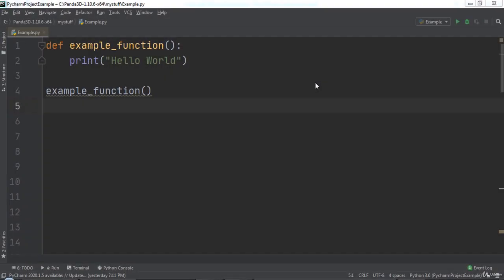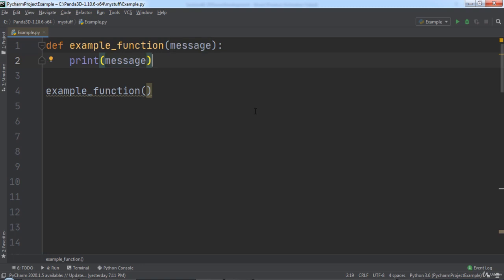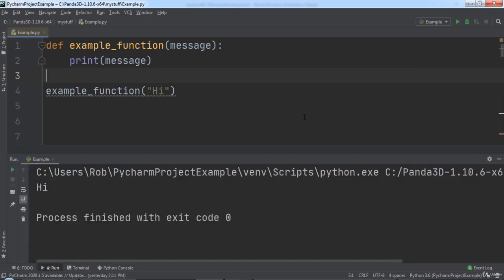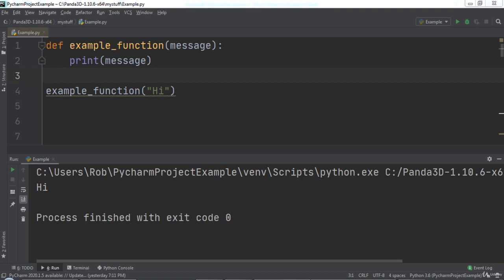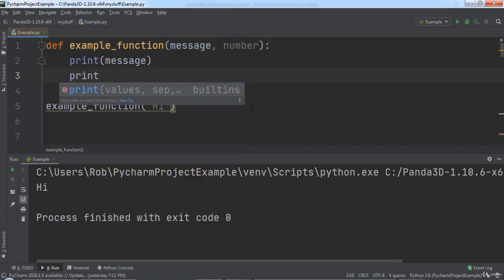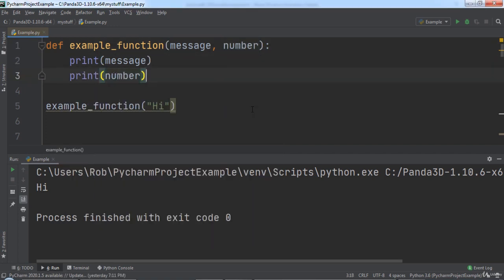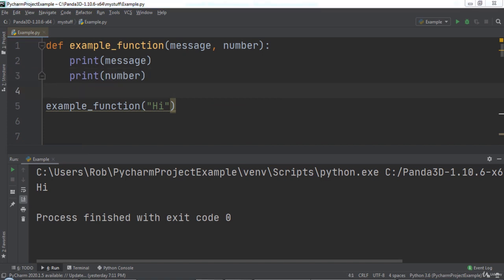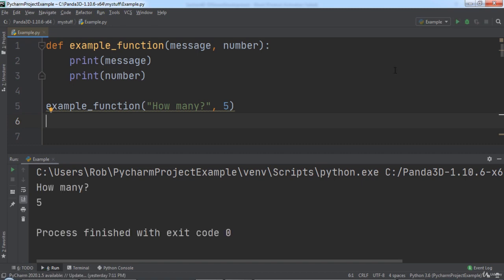5. parameters and arguments